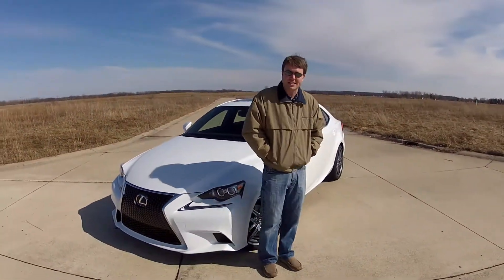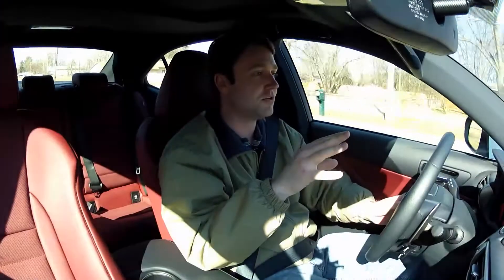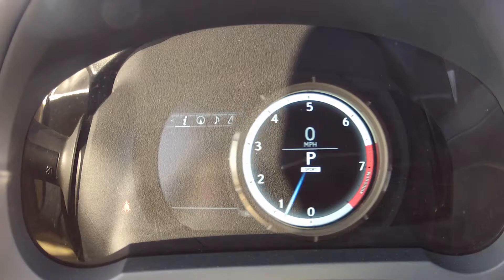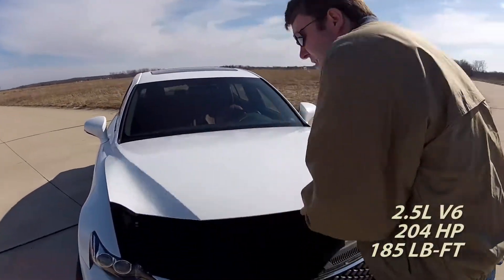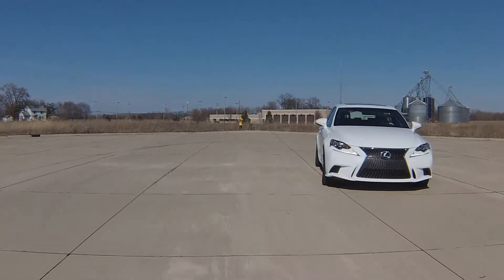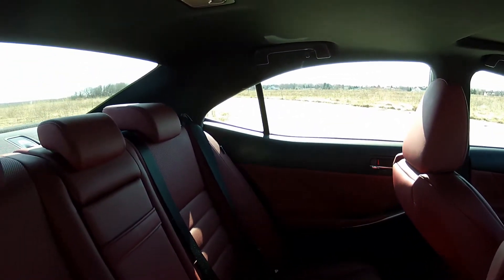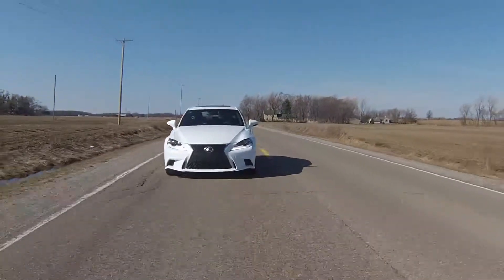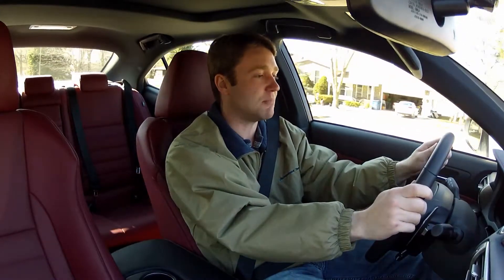2014 Lexus IS 250 AWD F Sport: We Need That 2.0T Quick!!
F Sport is Lexus talk for sport package equipment and styling layered onto one of their mainstream models. We’ve come to like the idea, especially in the GS F Sport configuration which feels far livelier and more rewarding to drive than lesser GS models. Unfortunately the IS 250 F Sport we just spent a week with doesn’t feel as comprehensively upgraded as it should. The result is a tidy little sedan that should be light on its feet and responsive being hampered by a transmission that shifts slowly even in sport mode and steering that doesn’t deliver the corner carving connection that you can find in other F Sport models. Of course the F Sport package does improve the IS’s looks with attractive wheels and the gauge cluster is one of the neatest on the market. We’re afraid it’s just not enough to win our recommendation for Lexus’ little sport sedan.